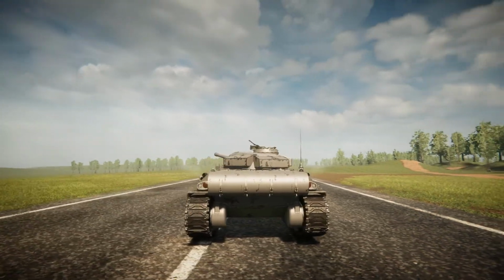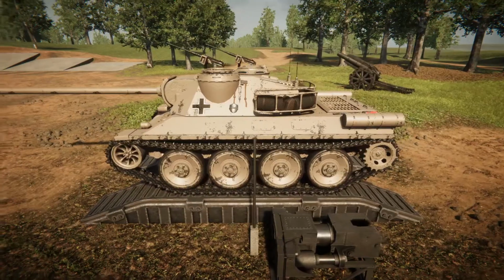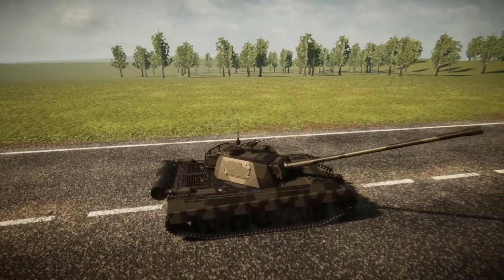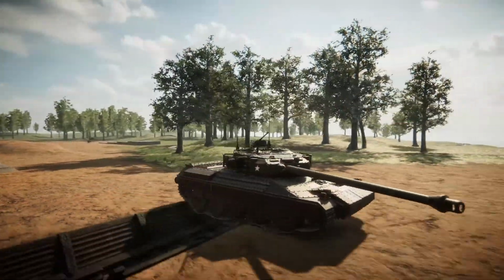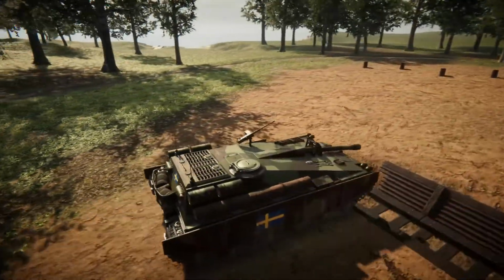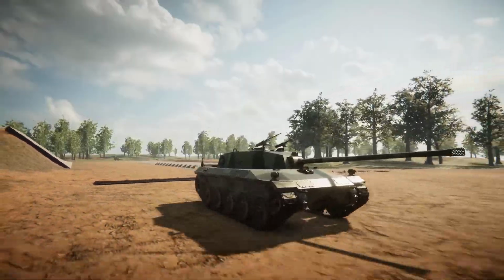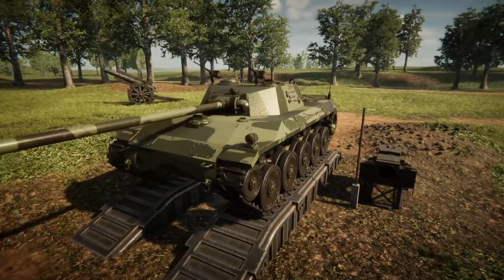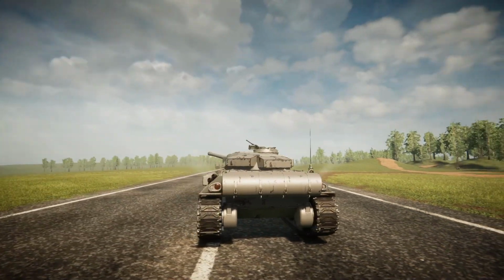SCIDS Sprocket Competition 2021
The 2021 Private SCIDS Sprocket competition was held in September. Thank you to all the participants for taking part.

You can purchase Sprocket from the steam store.